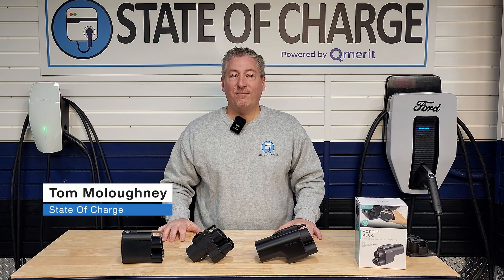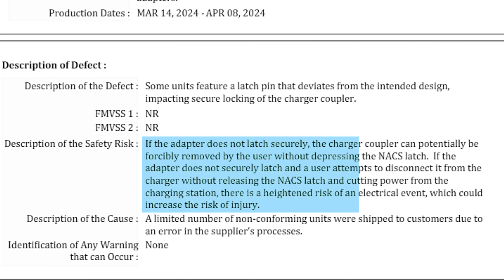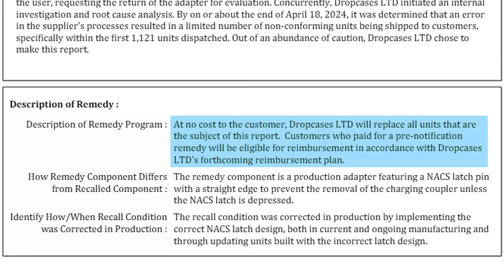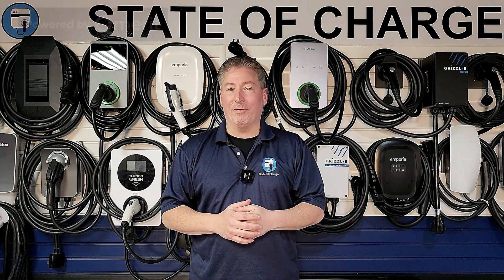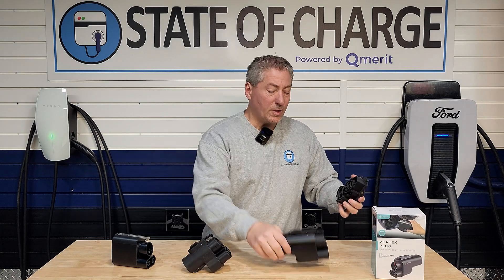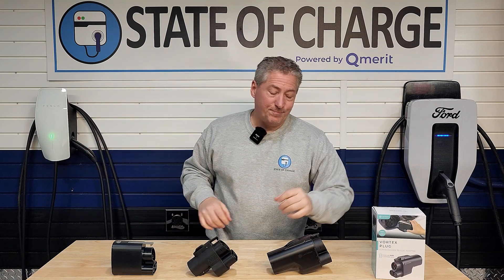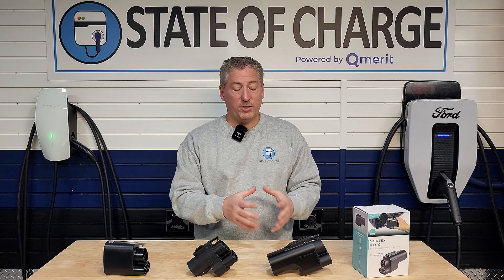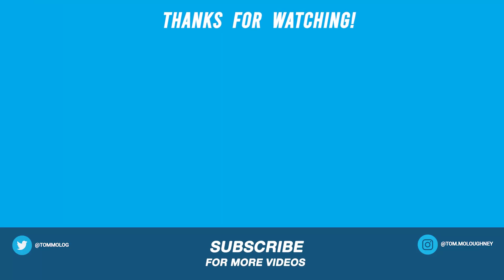Lectron's NACS To CCS1 Adapter Has Been Recalled - What You Need To Know About It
The National Highway Traffic Safety Administration issued a recall of the Lectron Vortex plug. That's the adapter that allows authorized non-Tesla EVs to charge at Tesla Superchargers. In this video, I explain the cause of the recall, and What Lectron is doing to remedy the situation.

Chapters:
00:00 Intro
00:43 Details of the safety recall
06:42 I demonstrate the issue and compare the three adapters currently available
09:28 My review of the adapter and the difference between my two Lectron adapters
13:28 What to do if you own one
18:22 Outro